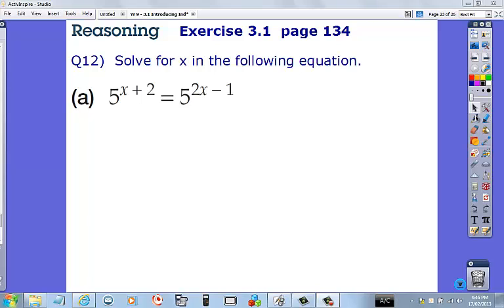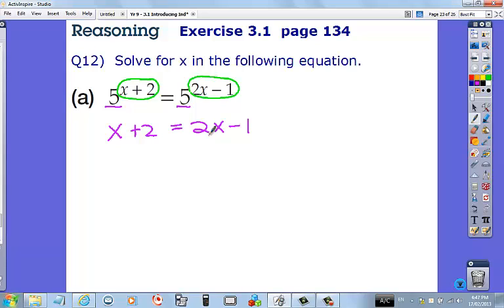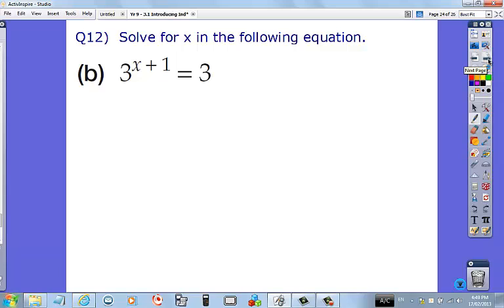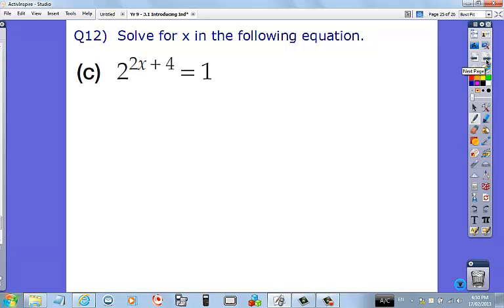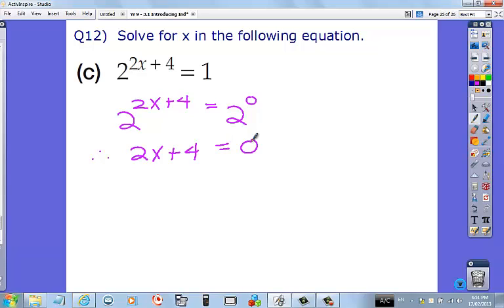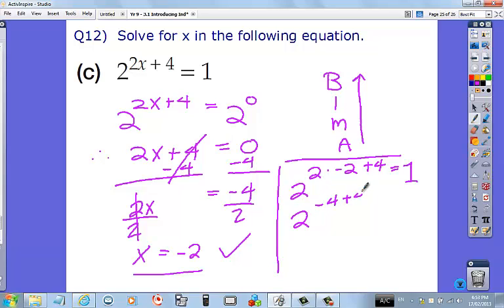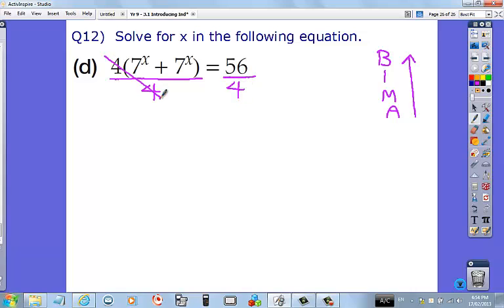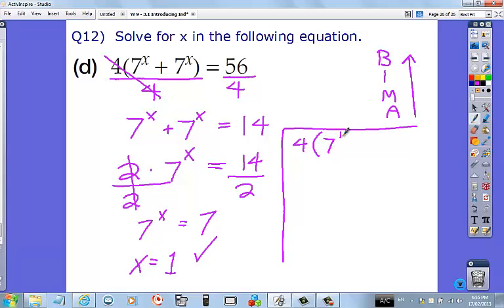Year 9 Ex 3.1 Q12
These videos are for students in Year 8 and Year 9.